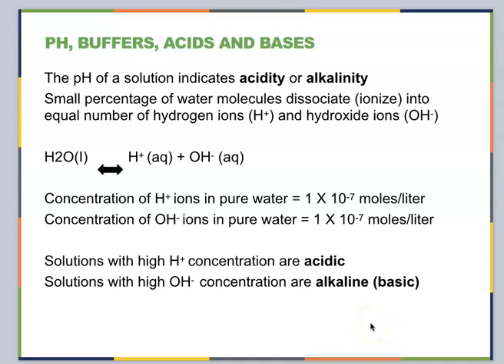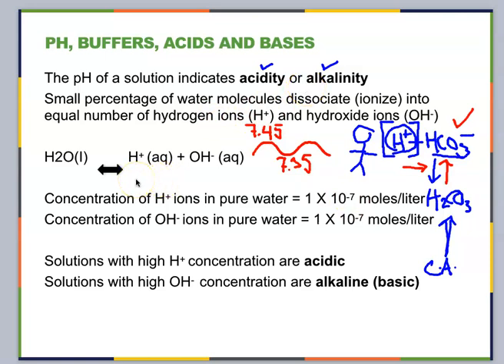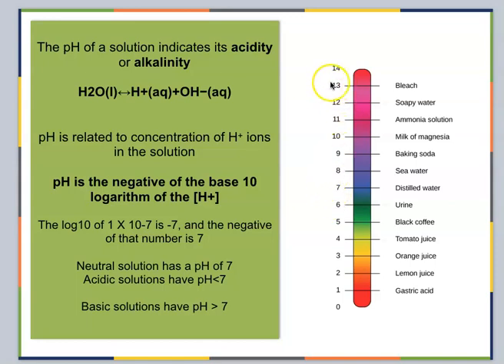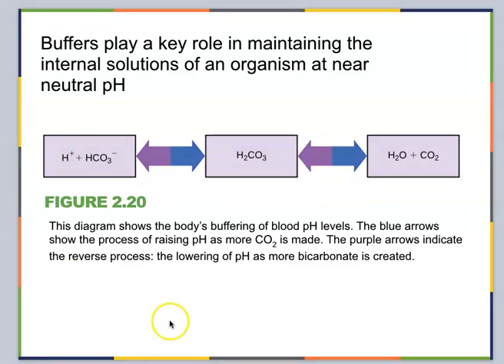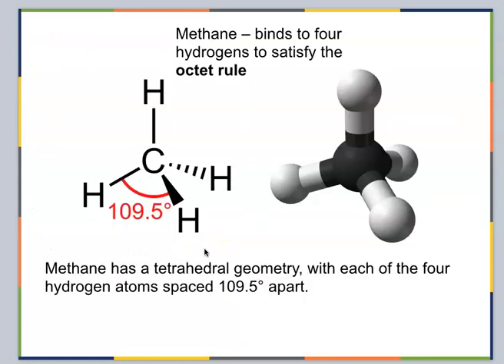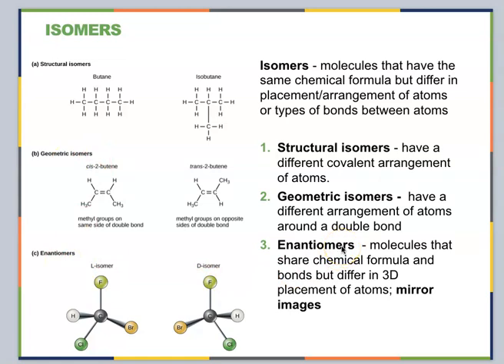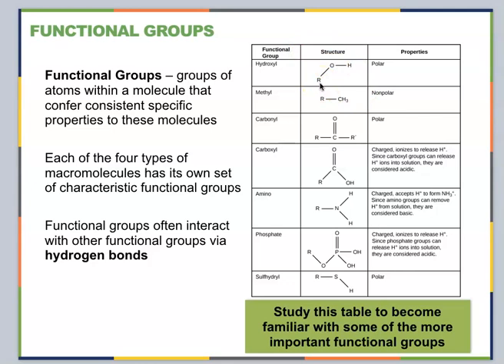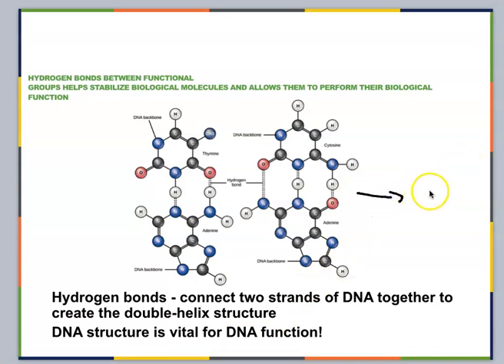BIO 121 Chap 2 3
Functional groups and all.